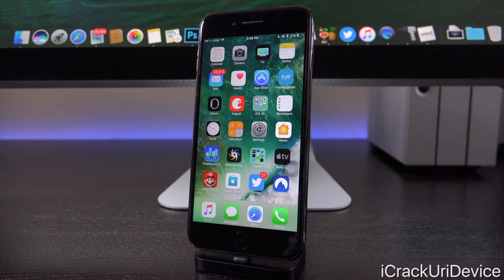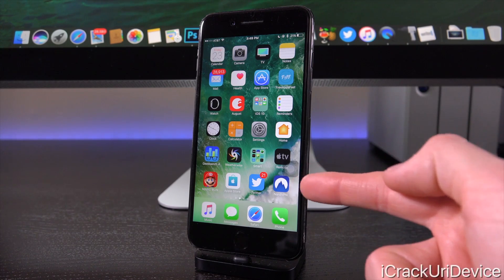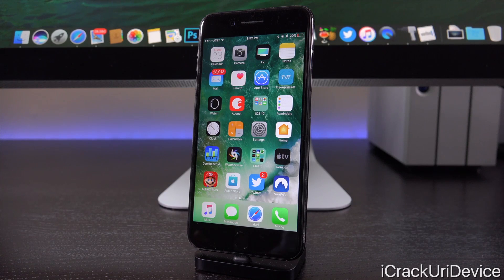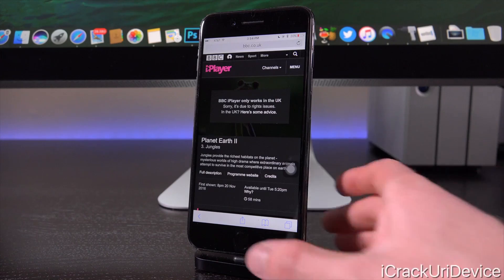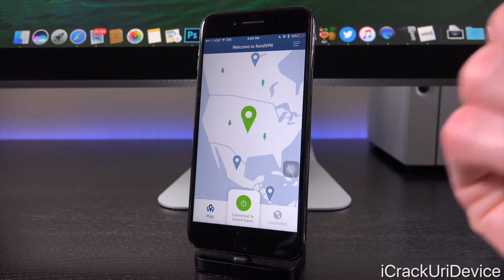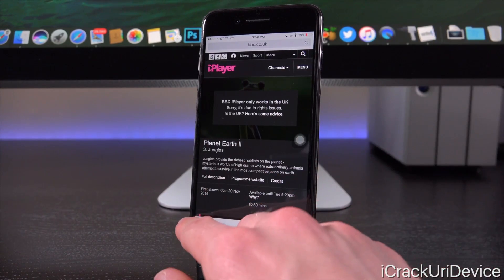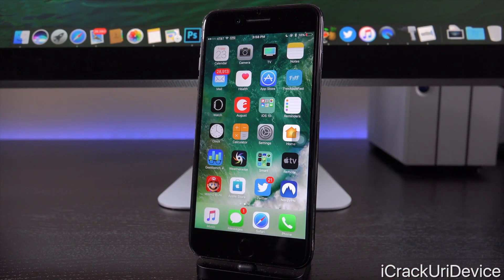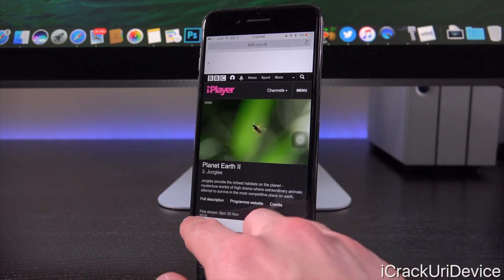iOS 10 VPN No Jailbreak - Watch Planet Earth 2 - iPhone VPN & Connection Setup!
iOS 10 VPN No Jailbreak! How to Watch Planet Earth 2 on iOS 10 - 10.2 for FREE & Netflix. Simple iPhone iOS VPN Setup Tutorial.